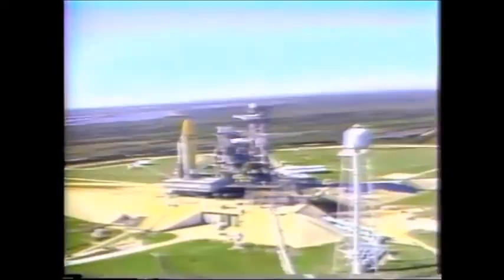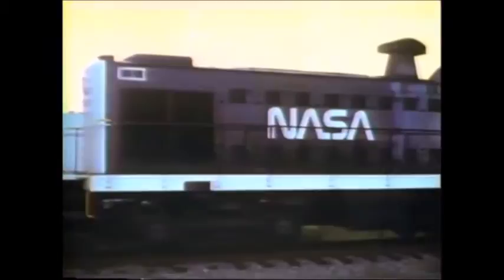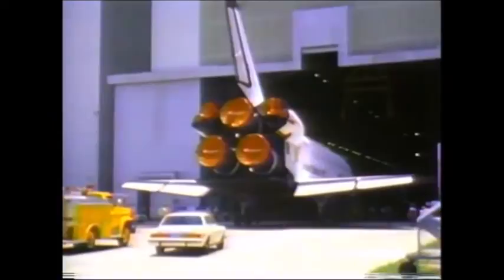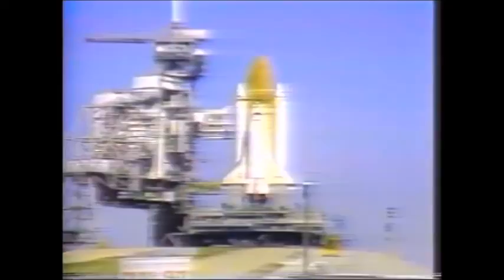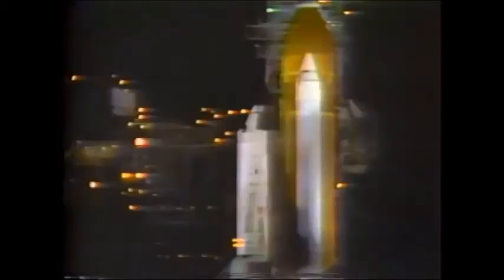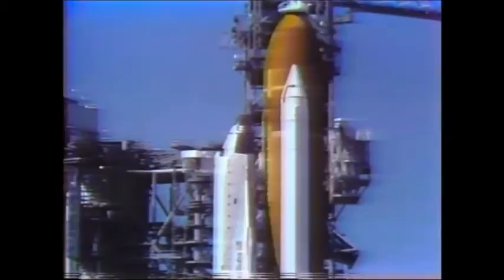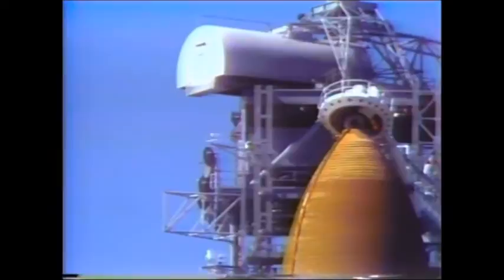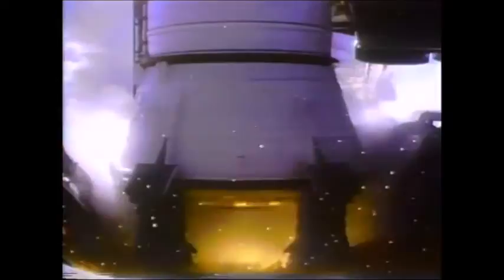STS 51 L Challenger Stéphane GONDRAN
Composition mixage Stéphane GONDRAN
Hommage à tous ceux qui mon fait rêver autour de l'espace  et le choc dû au dramatique accident de Challenger